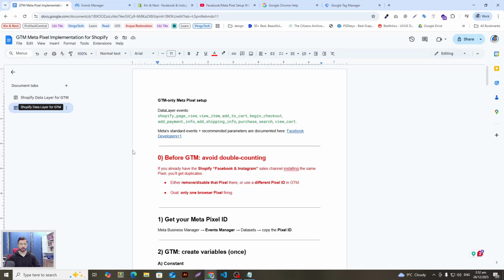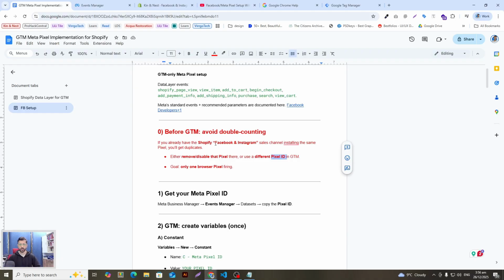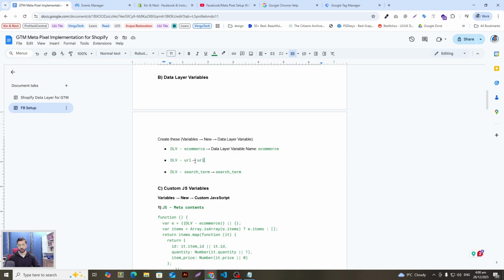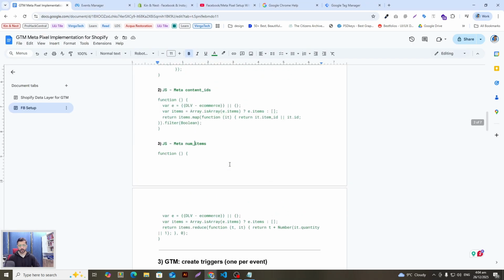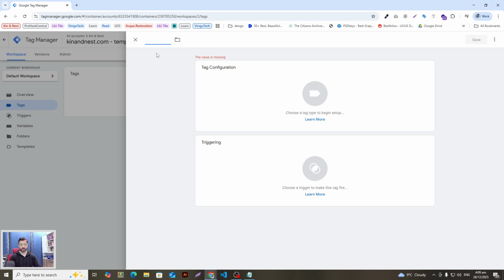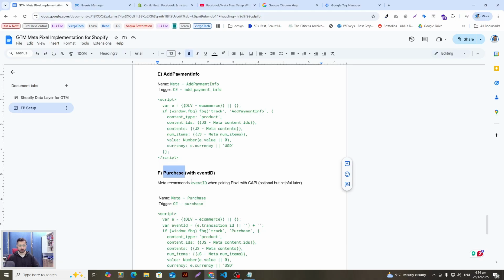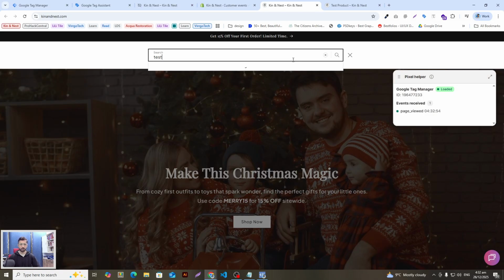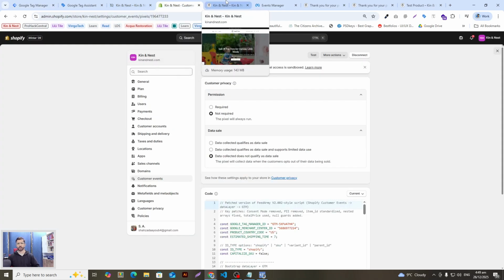Shopify Meta Pixel + GTM Integration (Full Event Tracking Tutorial)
Want accurate Meta Pixel tracking on your Shopify store through GTM? In this step-by-step video, I’ll show you exactly how to set it up using Google Tag Manager (GTM) — no apps and templates needed.

If you run Facebook or Instagram ads for your Shopify store, reliable conversion tracking is a must. In this tutorial, I walk you through a complete Meta Pixel implementation using Shopify’s Custom Pixel (Customer Events) and Google Tag Manager (GTM) as the data bridge.

You’ll learn how to:
➜ Create a Shopify Custom Pixel as the dataLayer bridge
➜ Push event data (PageView, ViewContent, AddToCart, etc.) to GTM
➜ Configure Data Layer Variables (DLV) and Custom Event Triggers
➜ Set up Custom HTML Tags for the Meta Pixel base code + events
➜ Pass dynamic values like currency, value, item IDs, and quantities
➜ Test everything using Shopify Pixel Helper and Meta Events Manager

Events Covered:

◼️ PageView
◼️ ViewContent
◼️ AddToCart
◼️ InitiateCheckout
◼️Purchase
(+ optional: ViewCart, AddShippingInfo)

By the end, you’ll have fully functional Meta Pixel tracking for all key Shopify events — so your ad reporting and optimization data are finally accurate.